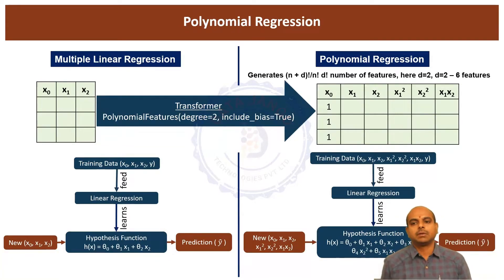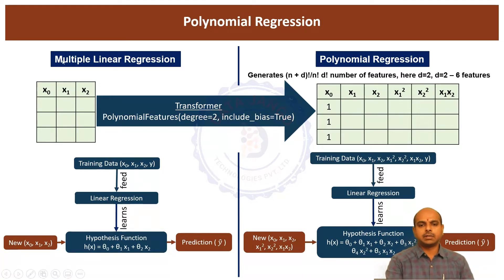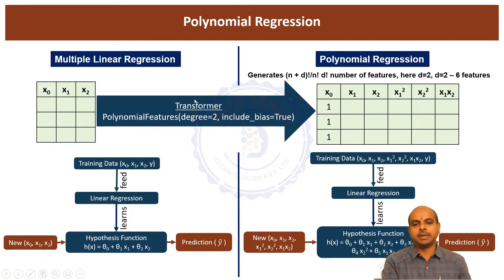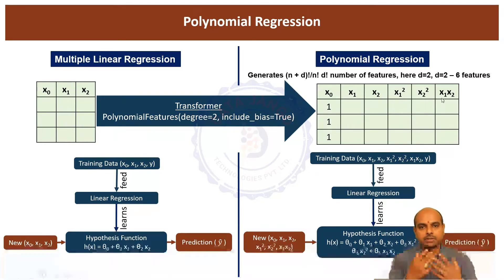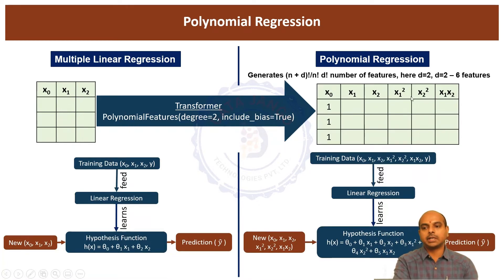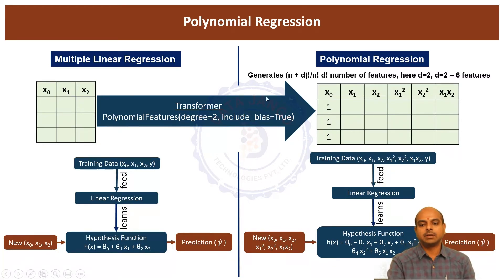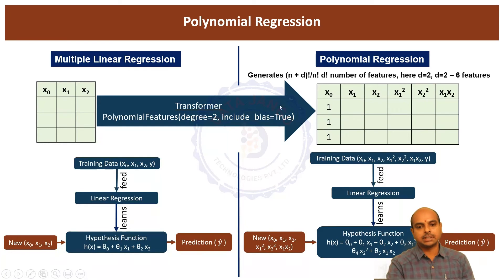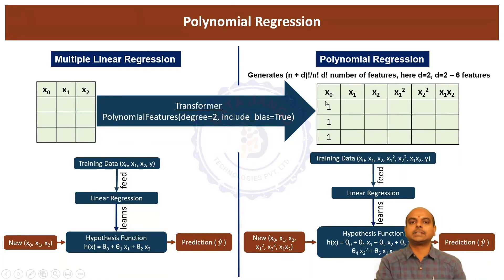14 1 Polynomial Regression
Polynomial Regression